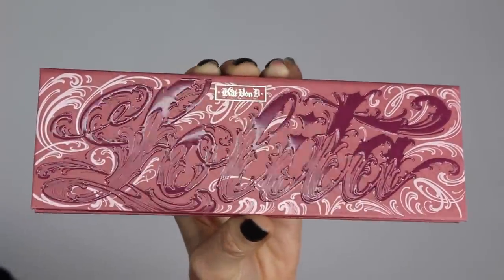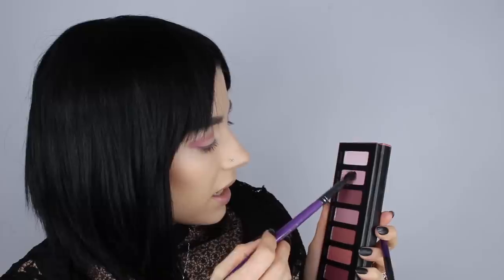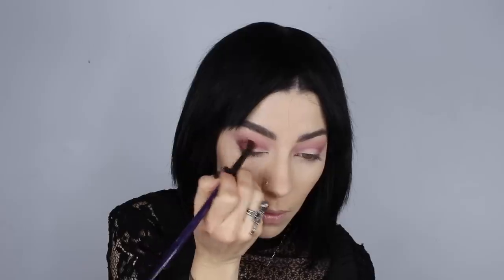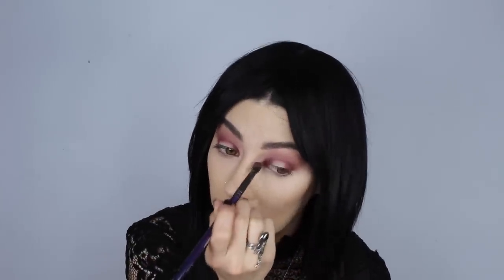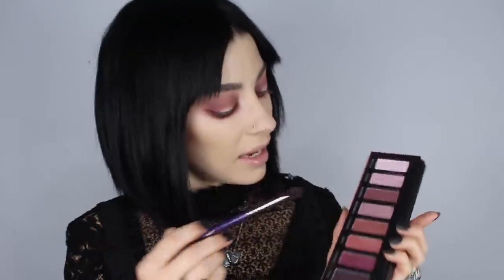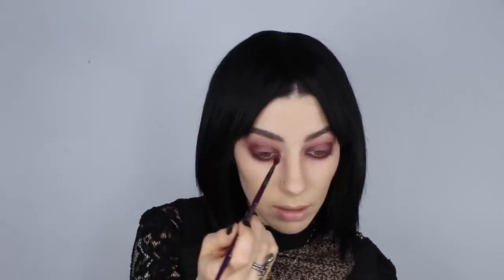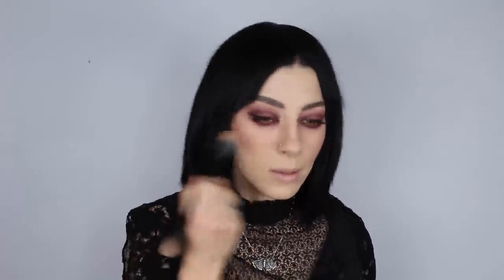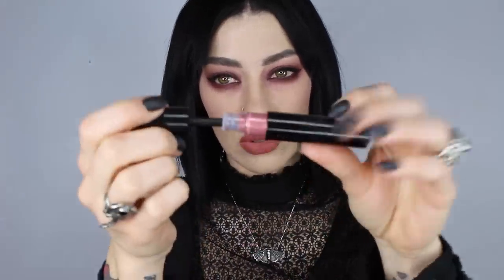Kat Von D Beauty Lolita Palette Collection | Tutorial & Review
Tutorial and review of the Kat Von D Beauty Lolita Eyeshadow palette, Glimmer Veil and Ink Liner.

All products used and mentioned are Vegan and Cruelty Free

These links will take you directly to the product mentioned. Of course you don't have to use them, but I truly appreciate your support if you do. I will NEVER EVER endorse a product I don't love.

My hand mirror

Selfie/Thumbnail camera Sony A5100